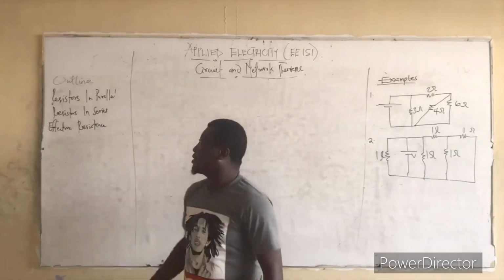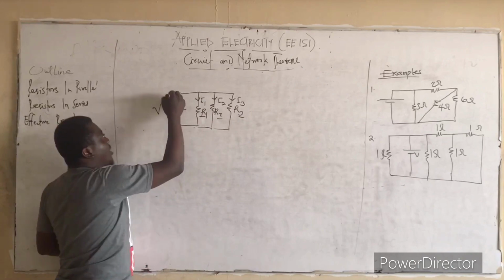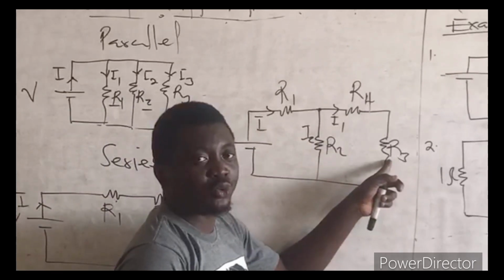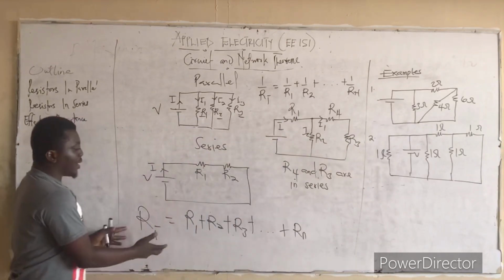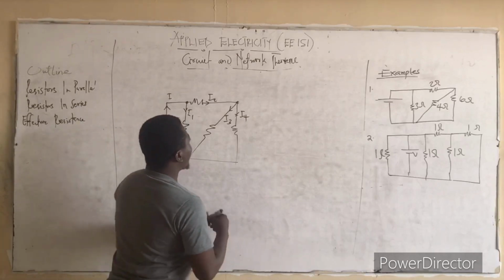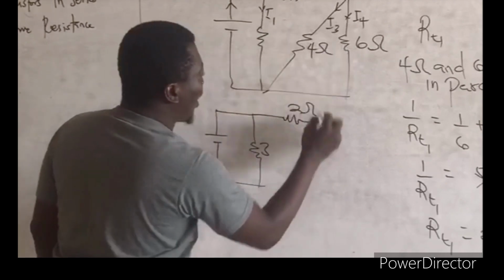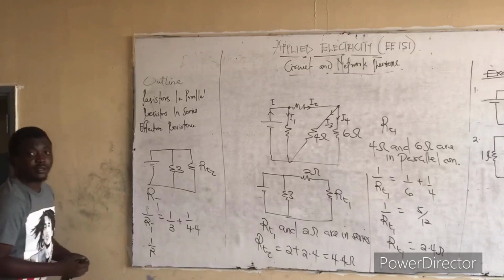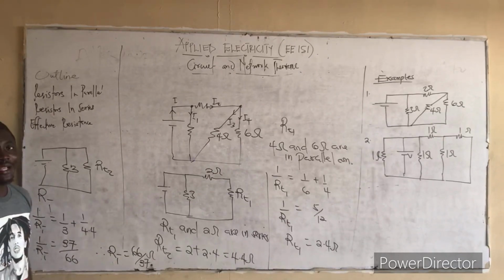LESSON 3-APPLIED ELECTRICITY- Resistors And Effective Resistance